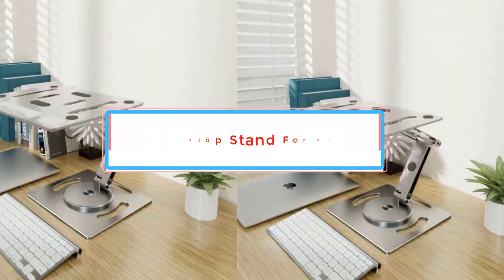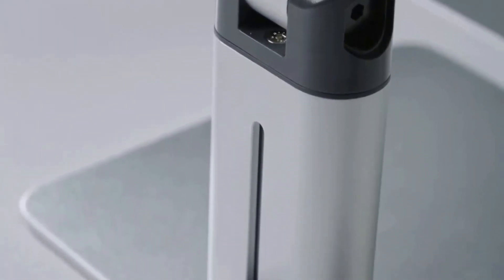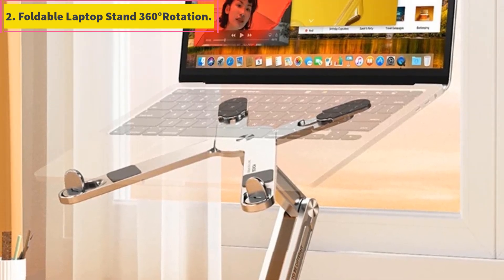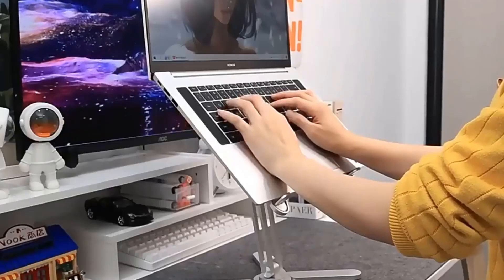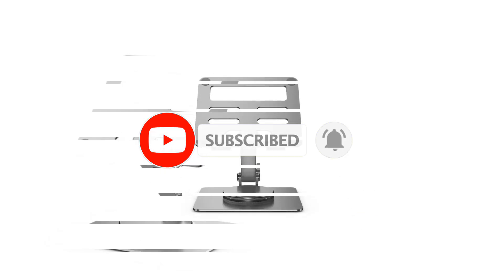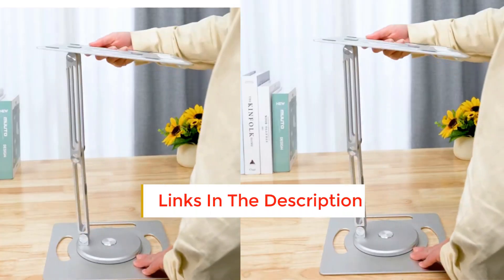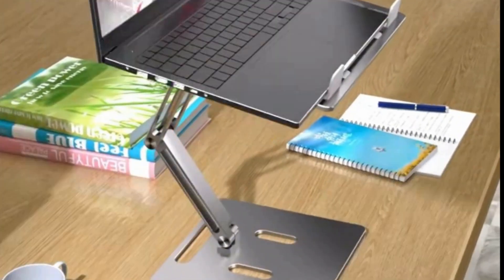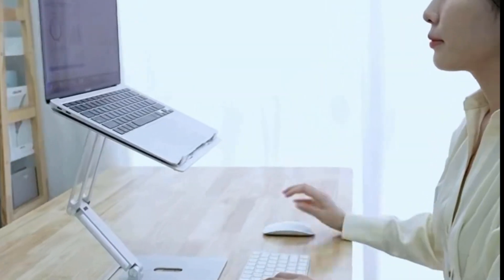✅Best Laptop Stand For Gaming. | Top 5 Best Laptop Stand For Gaming.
1. Baseus Laptop Stand for Macbook.

2. Foldable Laptop Stand 360°Rotation.

3. Laptop Stand Adjustable.

4. Oatsbasf 360 Rotable Aluminium Laptop Stand.

5. Aluminum Laptop Stand.

Hey guys in this video we are going to be checking out the Best Laptop Stand For Gaming. You Can Buy Right Now. We made This List Based On Our Personal Opinion and hours of research & we have listed them based on the type of features and Price. We have Included options for every type of user so whether you are looking for the best budget.

      owners.